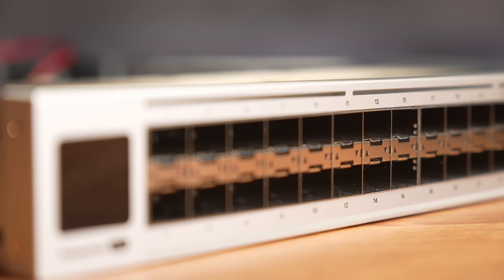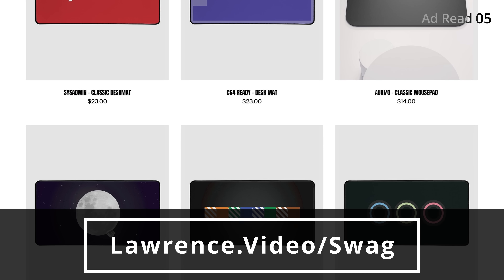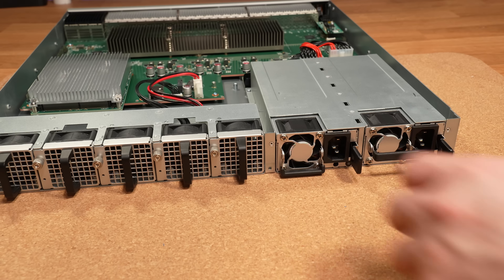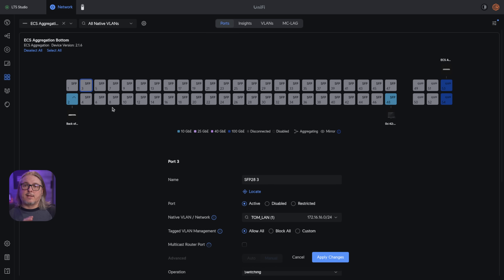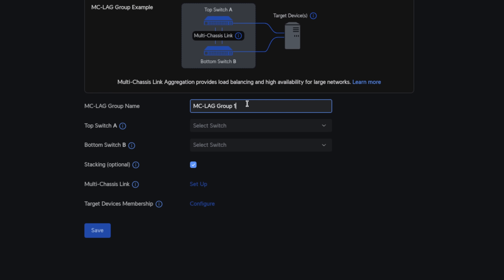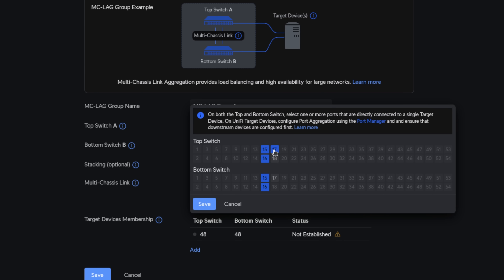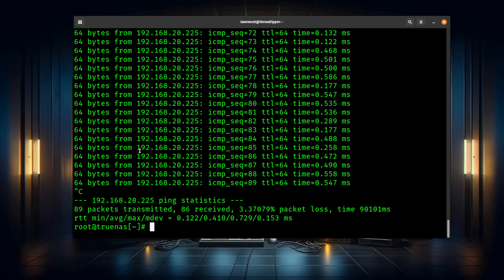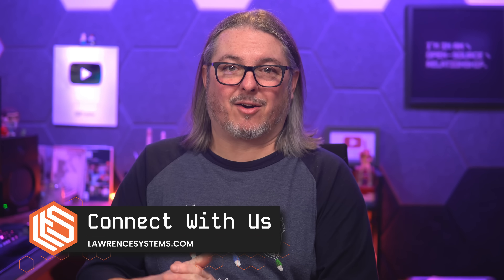Enterprise-Grade 100Gb Networking? UniFi ECS Aggregation Switch Review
🚀 UniFi steps into the 100Gb networking space with the Enterprise Campus Aggregation Switch (ECS)! This high-performance switch supports MC-LAG, switch stacking, and hot-swappable power supplies, making it a serious contender for enterprise and large-scale networks.

Chapters
00:00 UniFi ECS Aggregation
01:33 Hardware specs and Software
02:17 Hot Swap Fan and Power Supplies
03:56 Switch Management via UniFi Controller
05:15 How To setup MC-LAG and Stacking
08:41 Adding Target Device Members